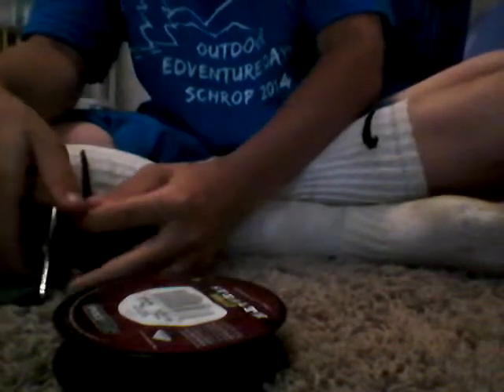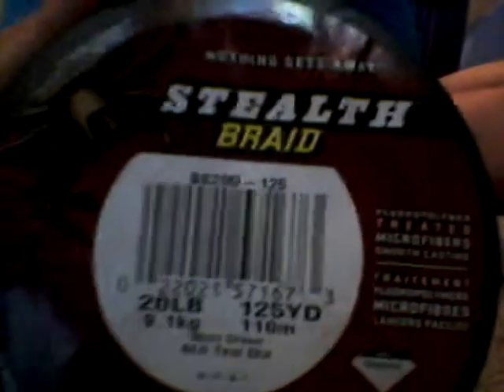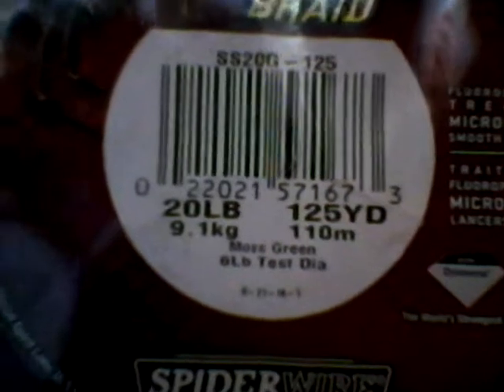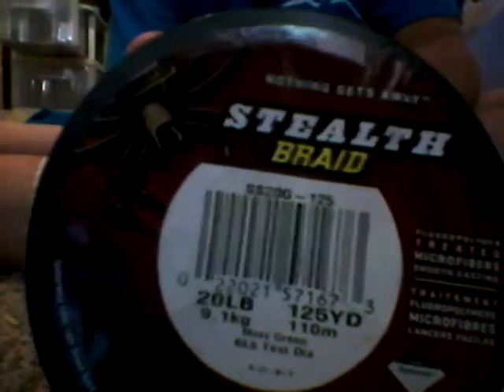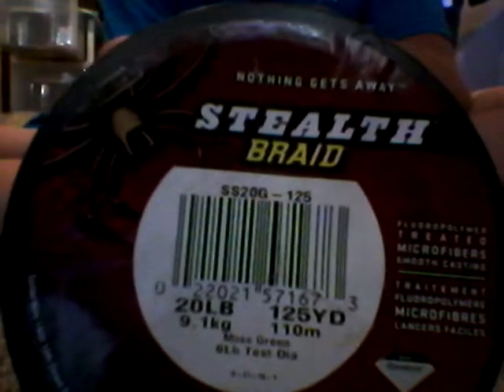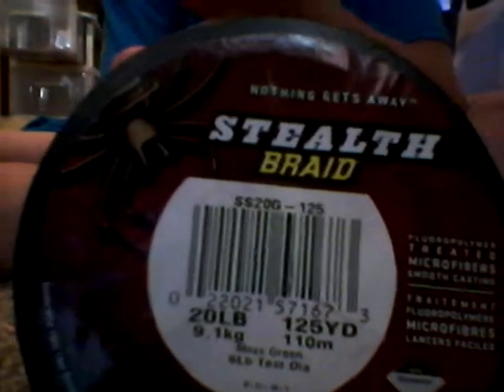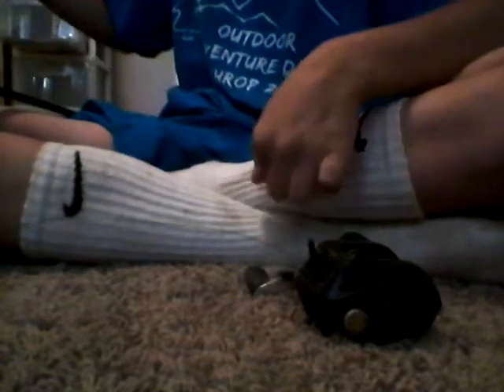Howo put backing on yur reel